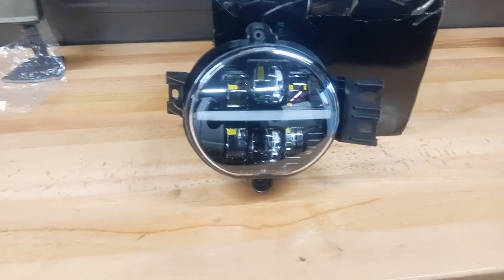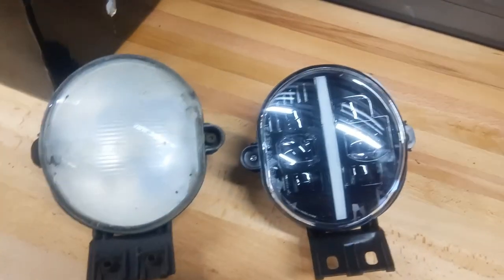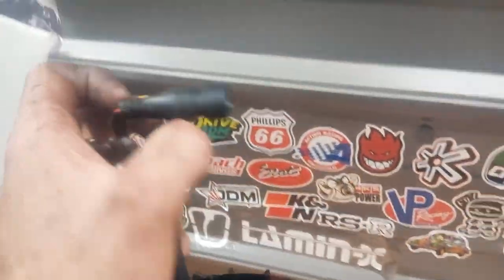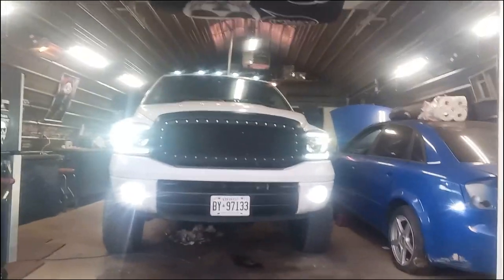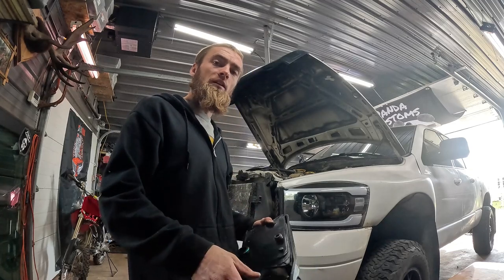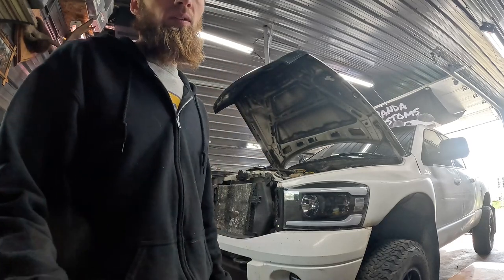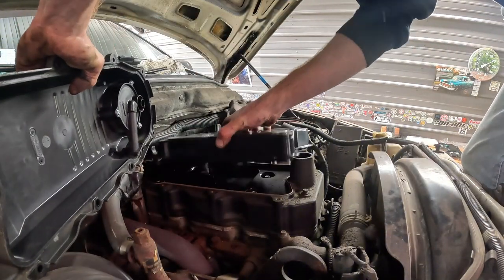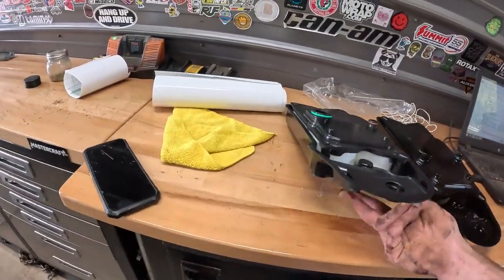2008 Ram New Led Amazon Fog Lights & CCV Filter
The old Cummins is finally ready to go back on the road, now we can move on to the aesthetics starting with the old fog lights, also install a new ccv filter. Perfect timing too being my birthday which Matty over celebrated!

00:00 Intro
00:18 A look at the lights
00:45 Removal
01:35 Wiring
01:50 Lights installed
02:18 Birthday night
02:40 CCV filter
03:08 Removal
05:00 Install